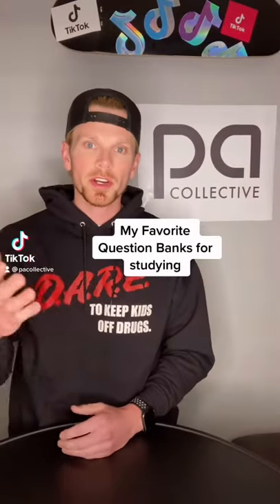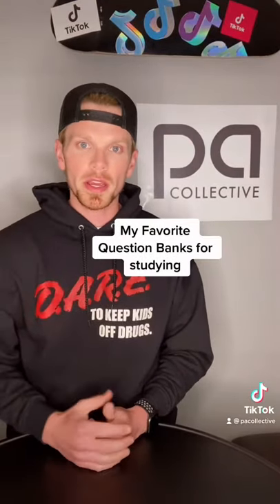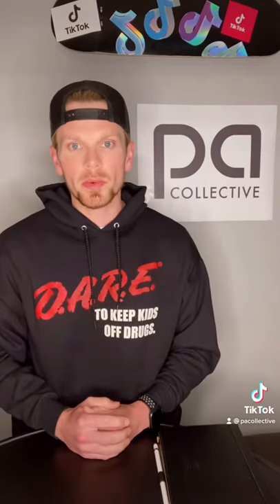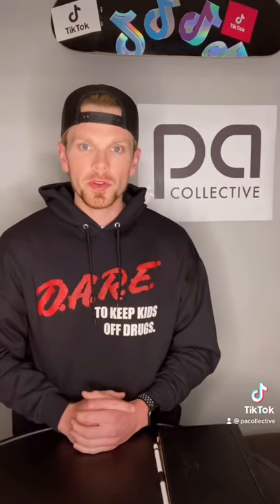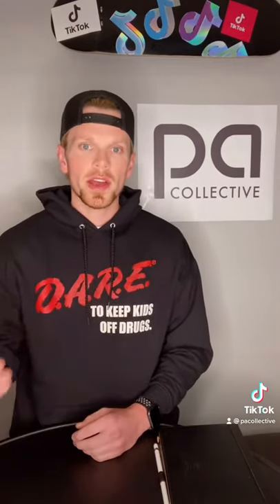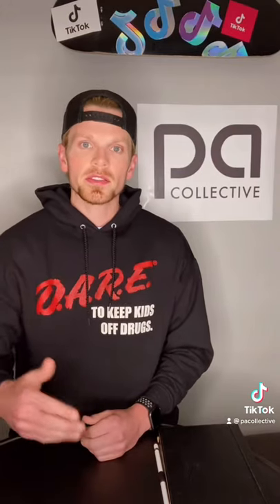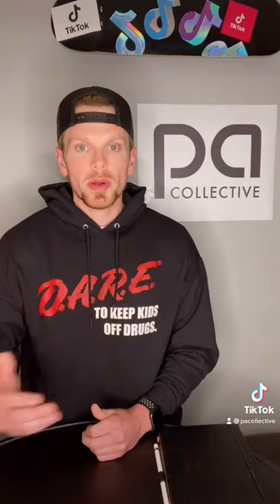PANCE PREP PART III